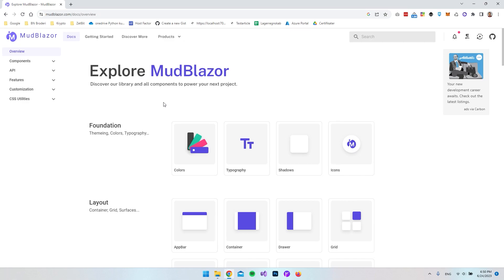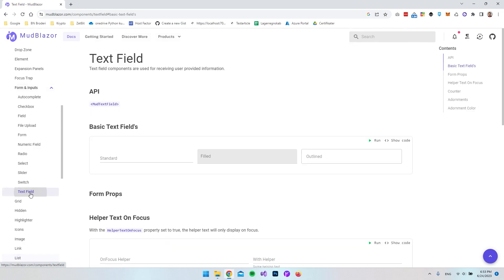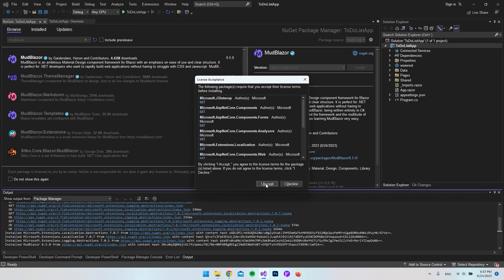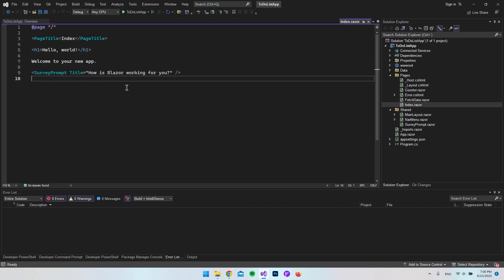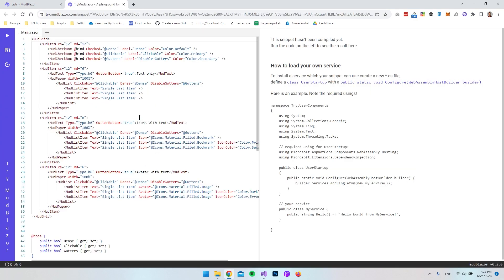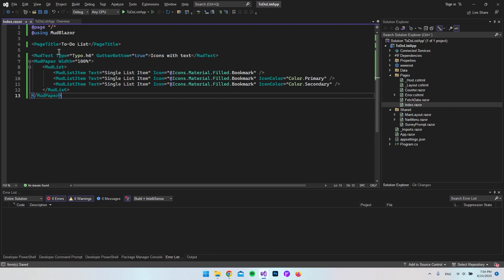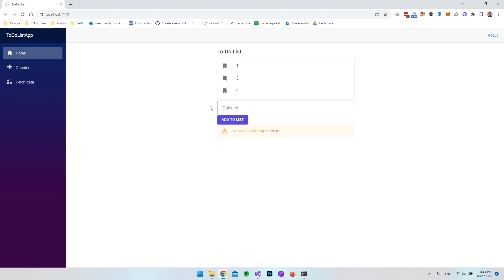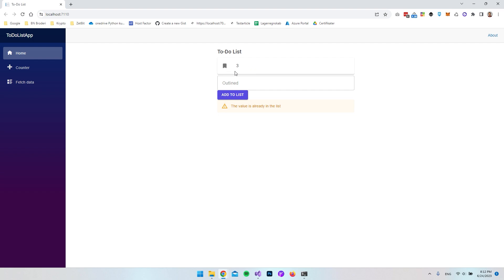Create a To-Do List with MudBlazor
In this video I show you how to create a full functional to-do list with Mudblazor. We will make a textfield to insert custom items, display the list and also make a delete option.